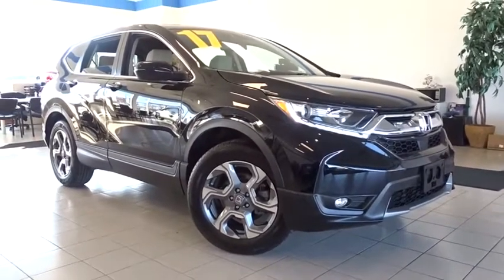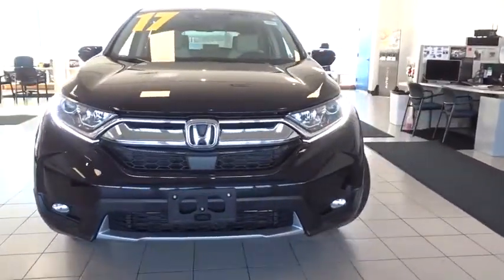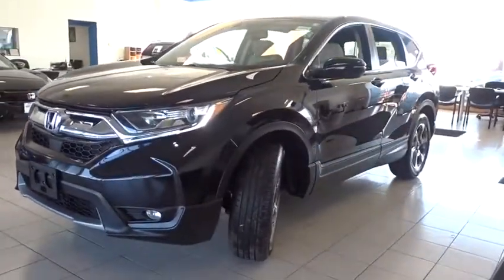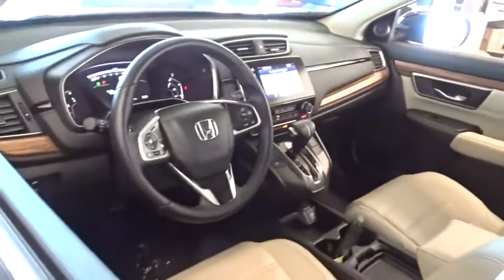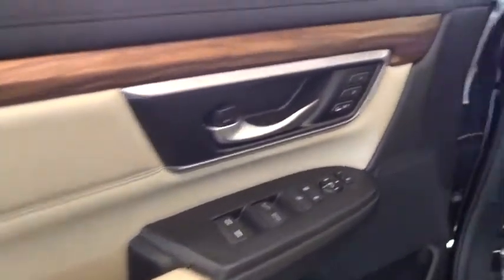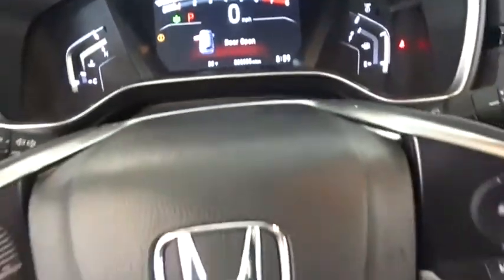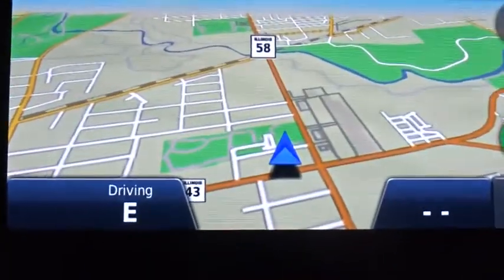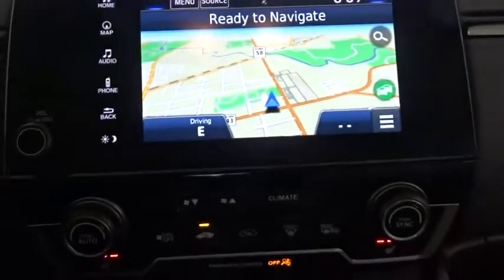2017 Honda CR-V Glenview, Des Plains, Highland Park, Elmhurst, Morton Grove, IL P7685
Crystal Black Pearl Used 2017 Honda CR-V available in Glenview, Illinois at Castle Honda. Servicing the Des Plains, Highland Park, Elmhurst, Morton Grove, IL area.
2017 Honda CR-V EX-L - Stock#: P7685 - VIN#: 5J6RW2H8XHL058861

Loaded - Navigation - Leather - AWD - All Maintenance Up To Date - Honda Certified - All This at No Extra Charge To You --, One Owner Clean Carfax History - -, Honda Corporate Car So Well Maintained - -, Call 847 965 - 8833Buy With Confidence HondaTrue Certified Included Free Free Bumper To Bumper Warranty for 1 Year /12,000 Mile++ Balance of Powertrain Limited Warranty 7 Year /100,000 Mile++ 182 Point Honda Manufacture Inspection++ All Maintenance Up To Date++ Free Carfax - Only Clean History Will Qualify++ Free Roadside Assistance++ Two Free Oil Changes within the first year of ownership++ Two Keys Guaranteed ++.27/33 City/Highway MPG Awards:* 2017 KBB.com Brand Image Awards * 2017 KBB.com 10 Most Awarded BrandsKelley Blue Book Brand Image Awards are based on the Brand Watch(tm) study from Kelley Blue Book Market Intelligence. Award calculated among non-luxury shoppers. Kelley Blue Book is a registered trademark of Kelley Blue Book Co., Inc.Reviews:* Plenty of adult-sized room in both seating rows; more cargo capacity than most rivals; rear seatbacks fold flat at the tug of a lever; appealing roster of tech and safety features. Source: Edmunds++ Visit Us Today A short visit to Castle Honda located at 6900 West Dempster Street, Morton Grove, IL 60053 can get you a trustworthy Honda today! - In the event of human error Castle Honda retains the right to retract any price.